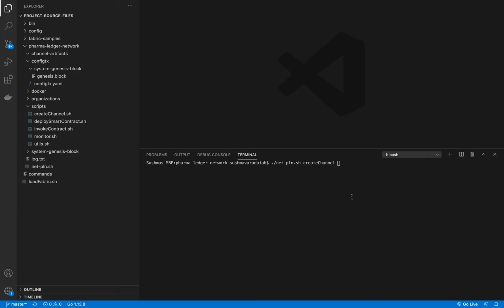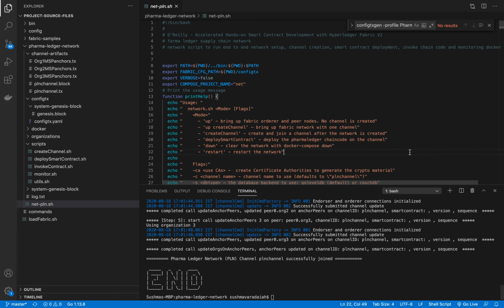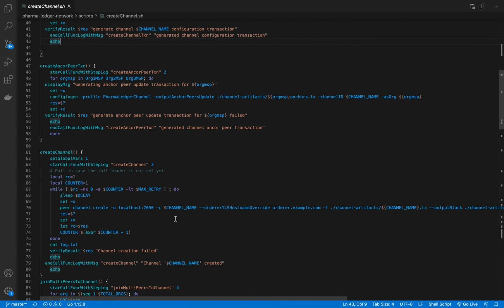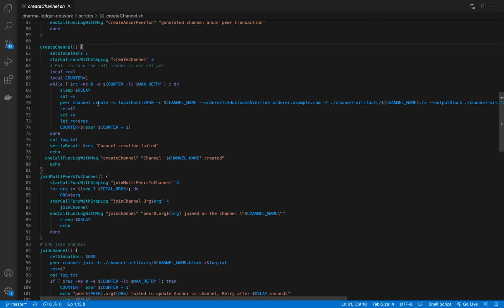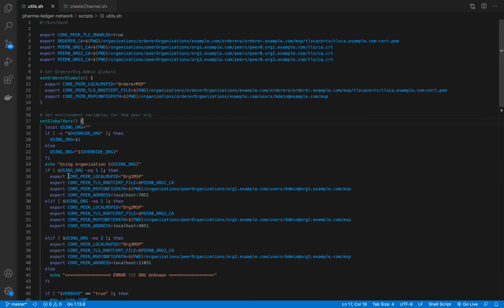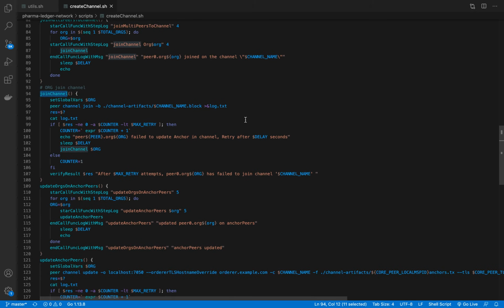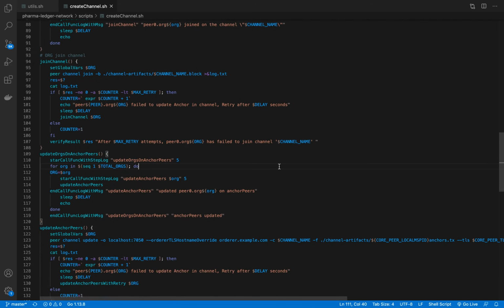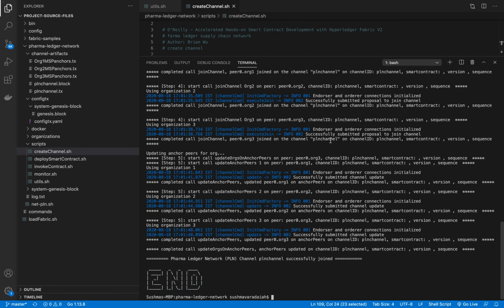Build Blockchain Apps: Project Part 3.6 - Creating a Channel